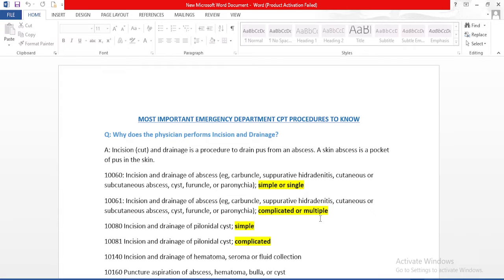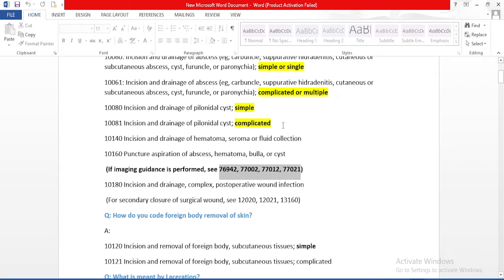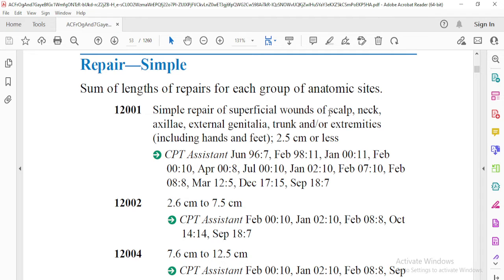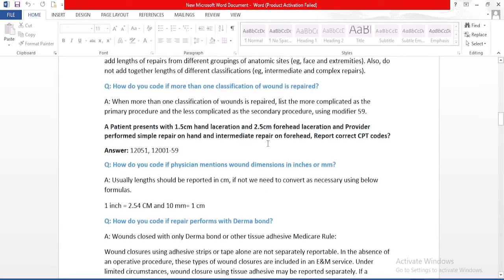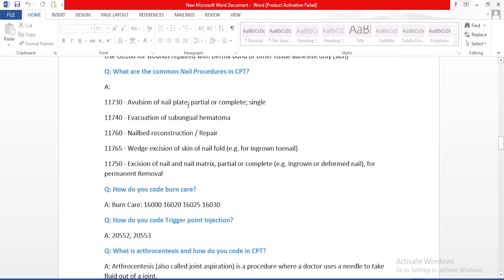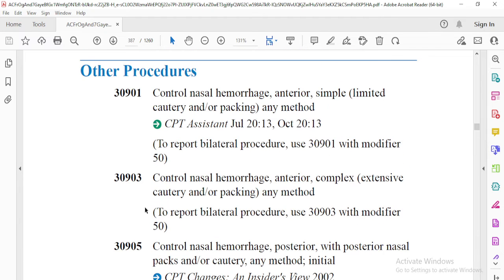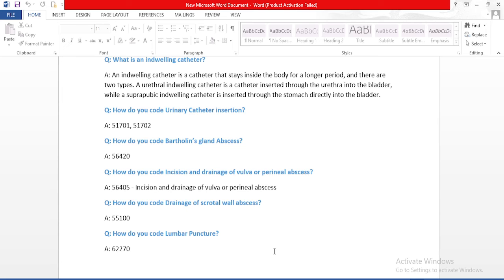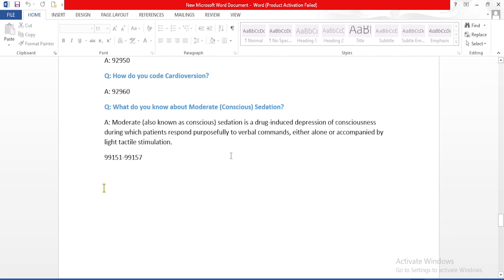Emergency Department Medical Coding CPT Procedures: The Most Important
MOST IMPORTANT EMERGENCY DEPARTMENT CODING CPT PROCEDURES

Hello coder,

Happy Coding.